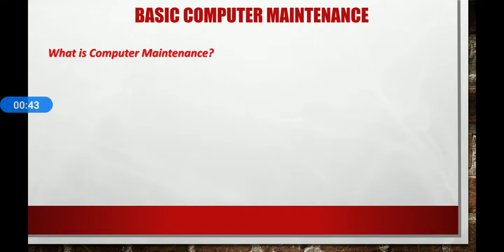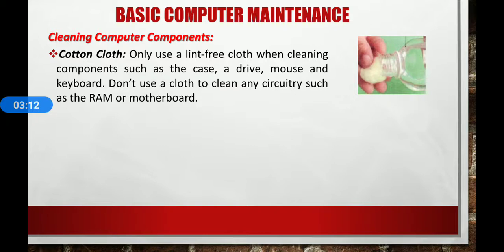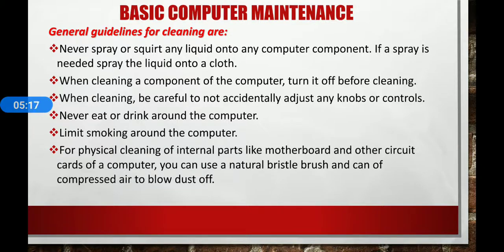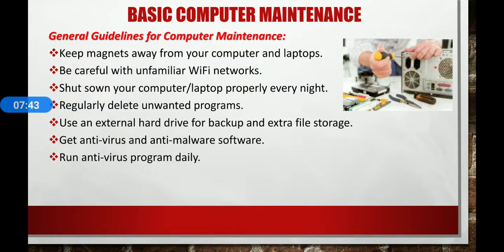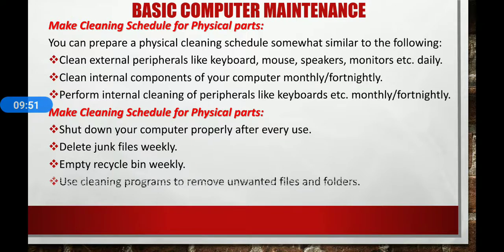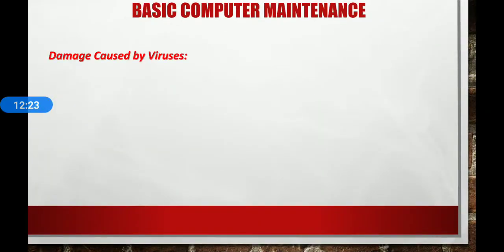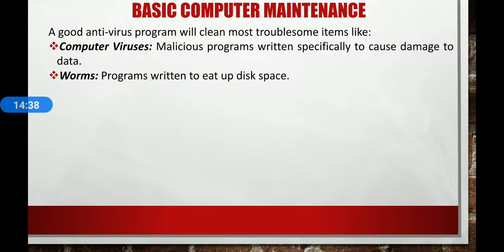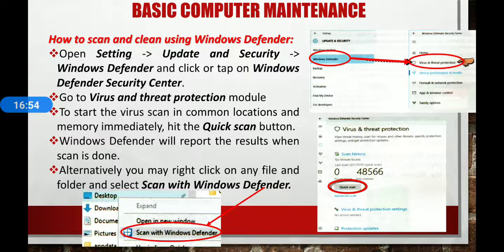Computer Class 10 17 08 21